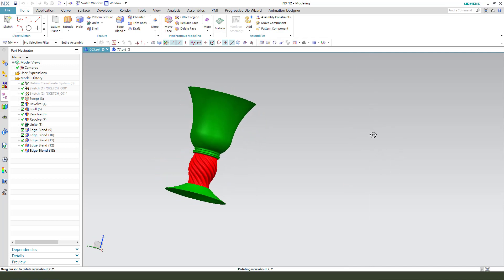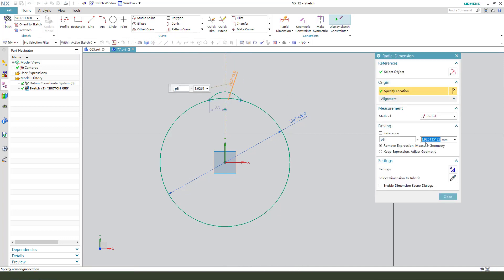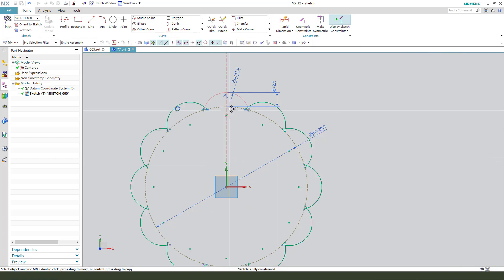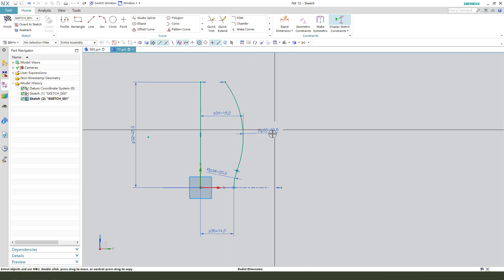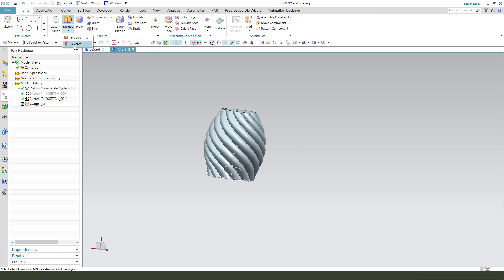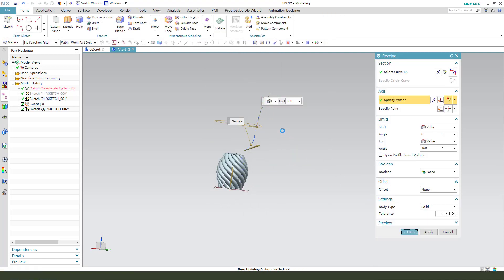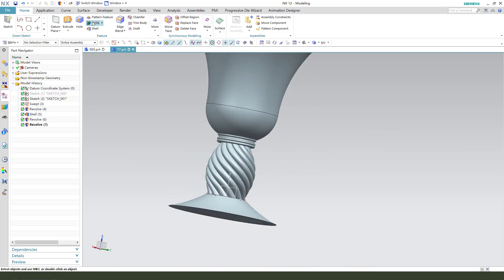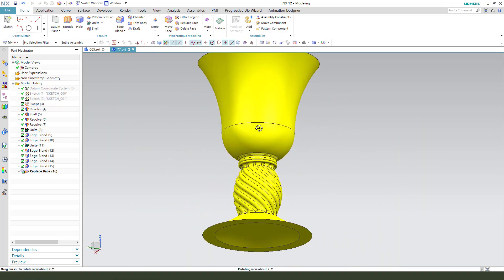Siemens NX Tutorial for beginners,Shot glass model exercise -77